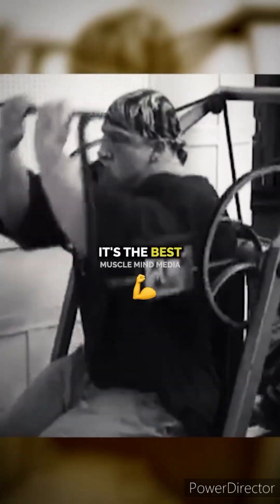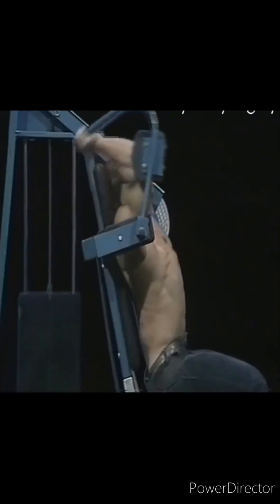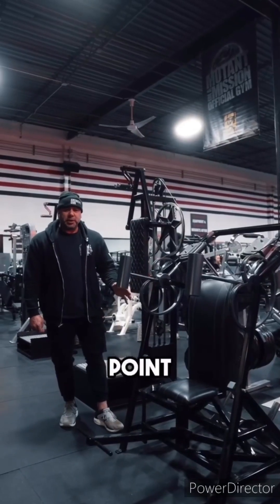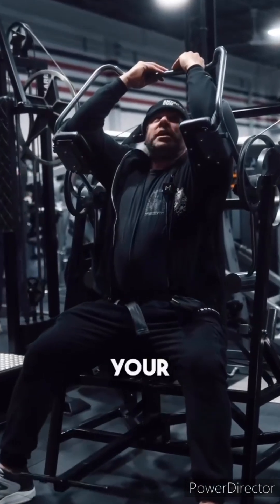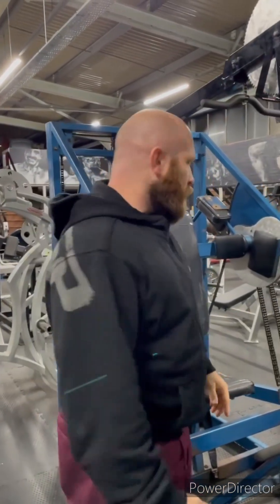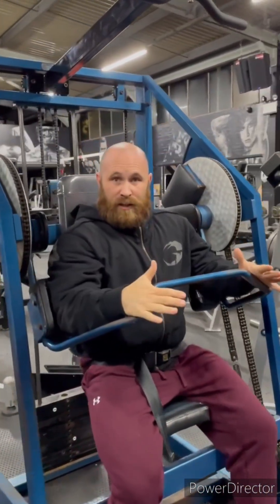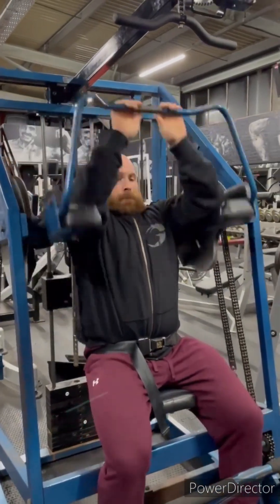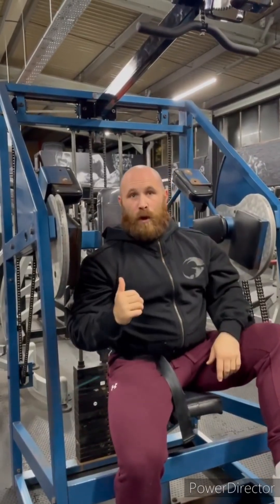Nautilus Pullover | The machine Dorian Yates made Famous